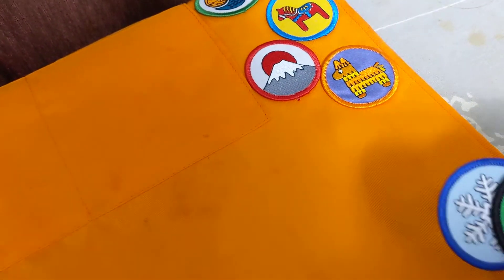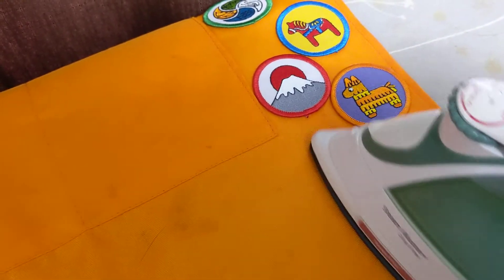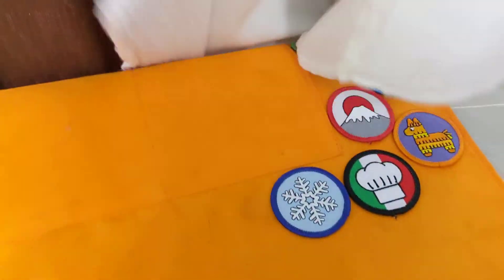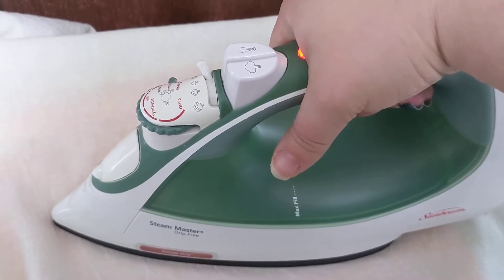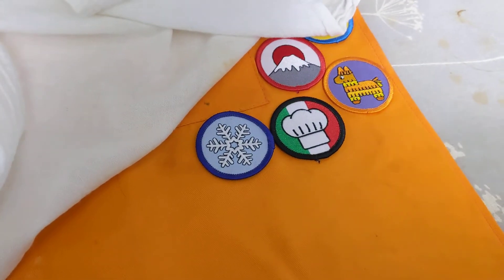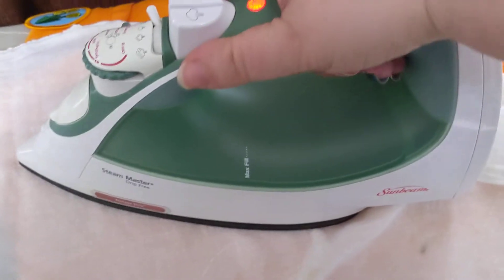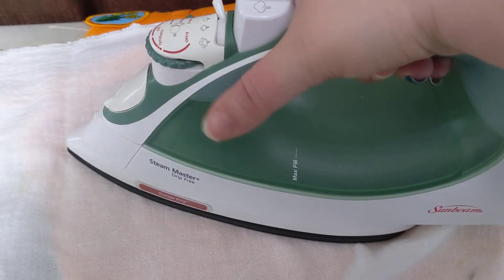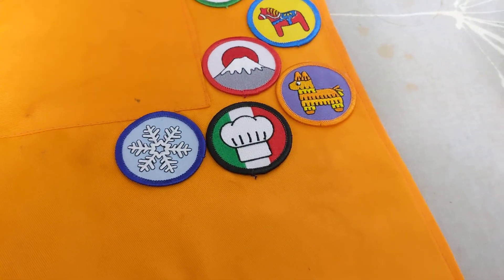How to attach Raddish Kids badges to your apron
Raddish Kids provides a fun badge with every kid's cooking kit. This video will show you how to attach it to your apron.

Never heard of Raddish Kids?

Because we live in a world where I need to say this...Use these instructions at your own risk. And please keep your common sense about you. Neither I, nor Raddish Kids are responsible if you cause yourself injury or property damage. Irons are hot and shouldn’t be left unsupervised. (But you knew that already.)